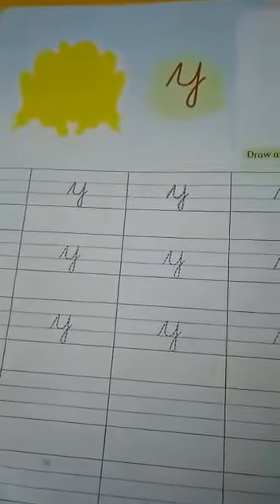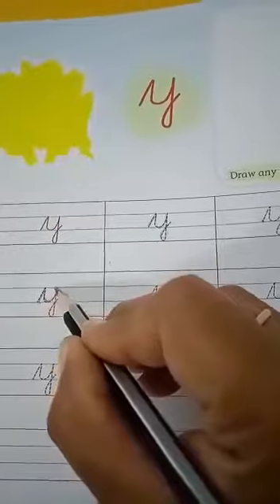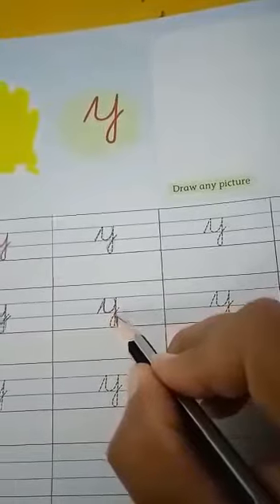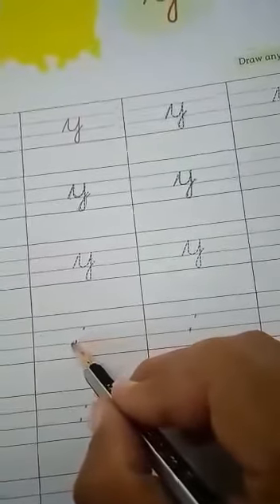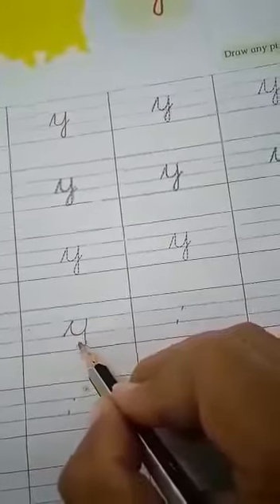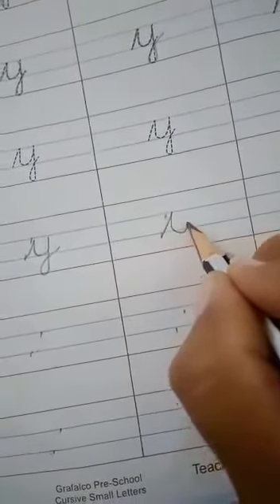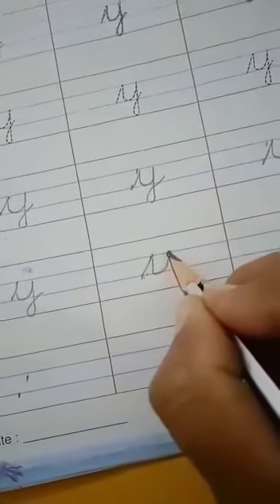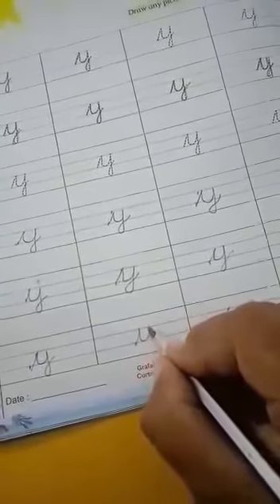English practice of small cursive y